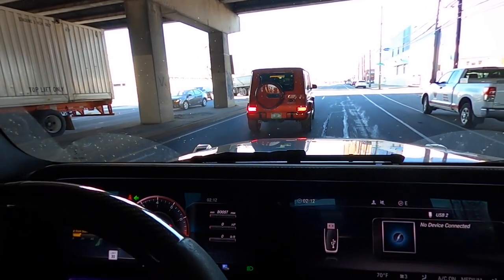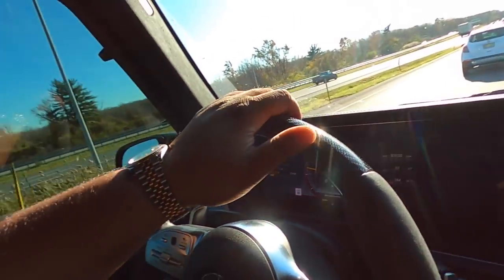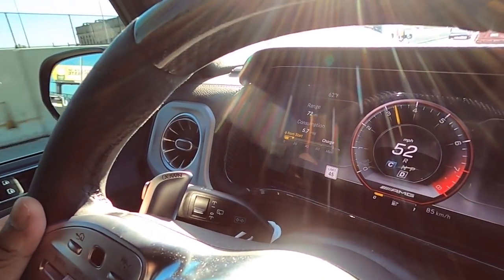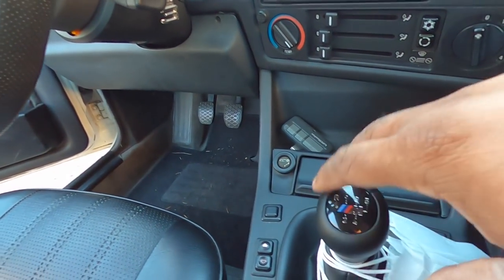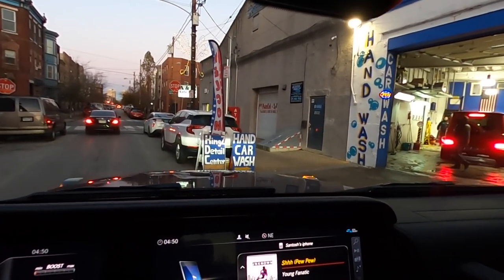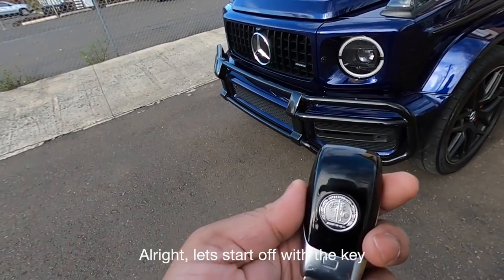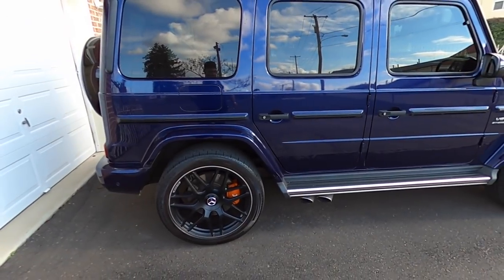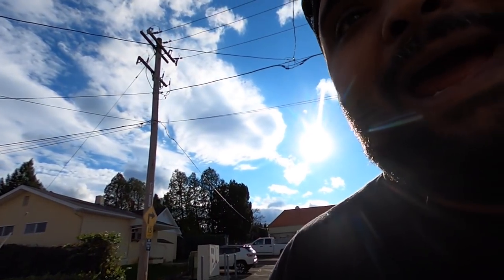Mercedes Benz G63 AMG | Review and drive around | America Travel Vlog Post Covid | Part 3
A brief review and drive around in the ultimate Mercedes G63 AMG! We then go check out another friend's G63 and roll together!